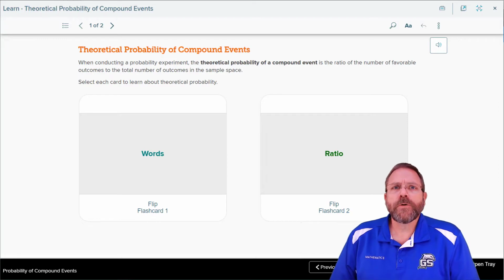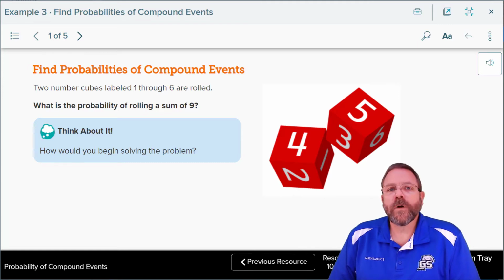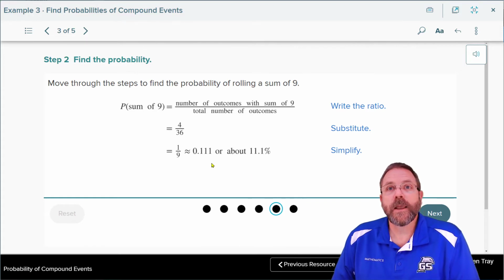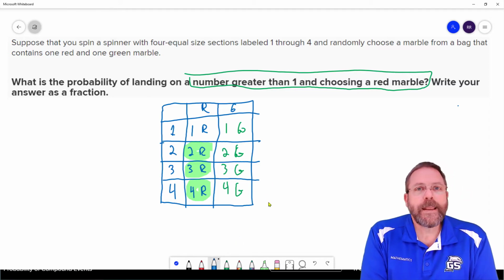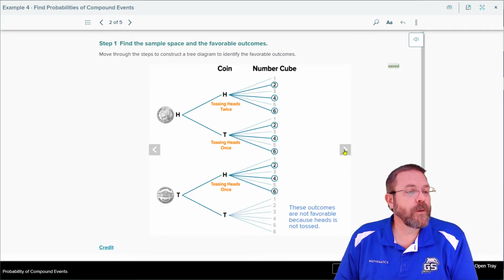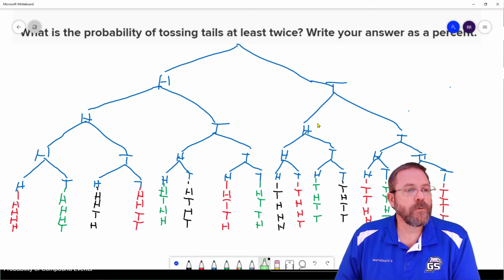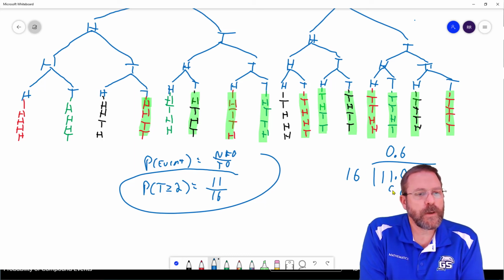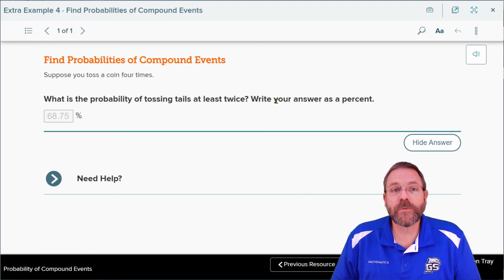10-5 Probability of Compound Events (Part 2)